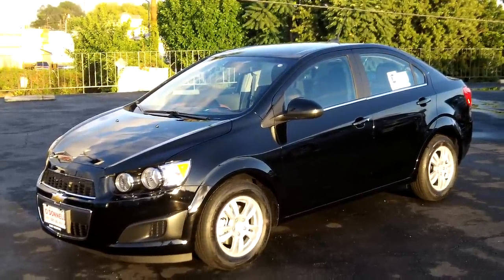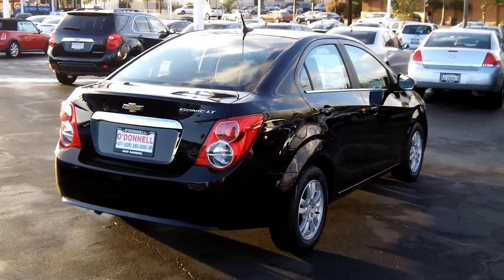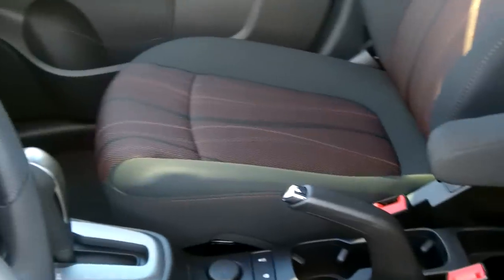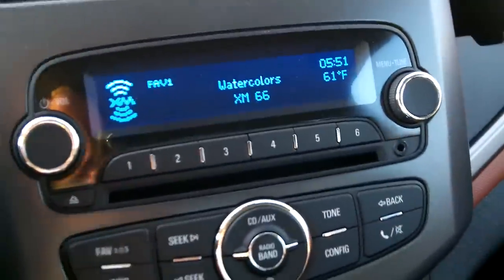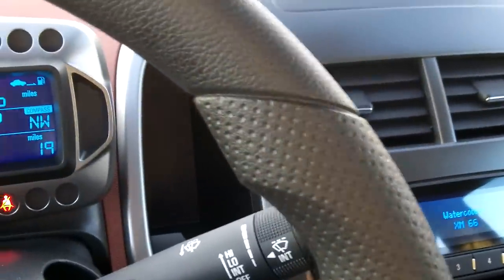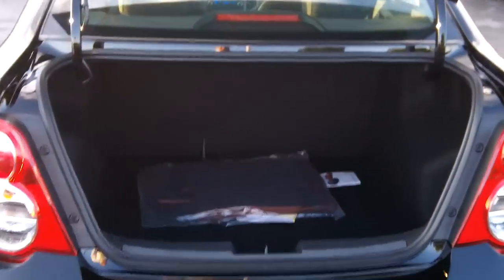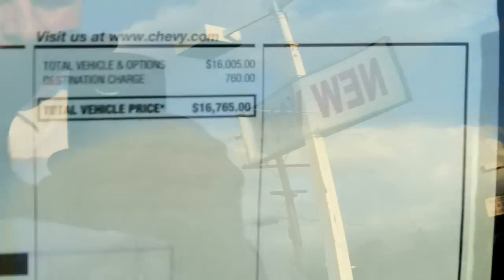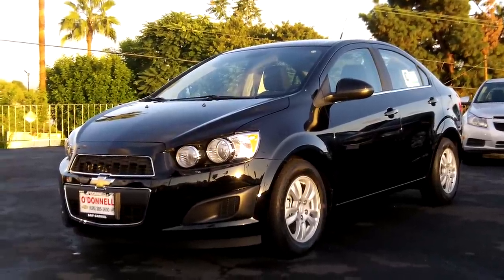2012 Sonic LT, First Look, O'Donnell Chevrolet, San Gabriel, CA 91776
The new Sonic is coming in with great reviews.  Drivers love it and have a great first impression.  That has been the feedback.  It's a very comfortable ride that you will not find in a Fit or Yaris.  Go take one for a test drive and experience The New Chevy that has been unleashed.  All new Chevy's share the same high quality "fit and finish" as one customer told us today.  If you have questions, please ask for Jason, Hugo or Ken, our dealer managers.  Their knowledge and expertise will get you, quickly, to the results you are looking for.  Thank you for viewing our videos and channell.  We will continue to bring you more.